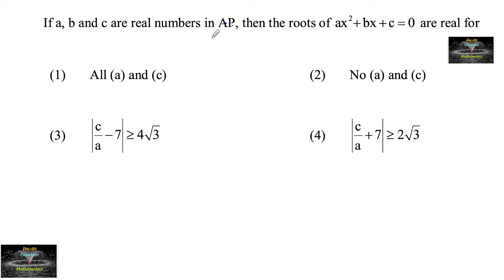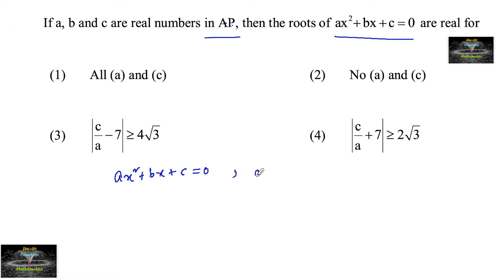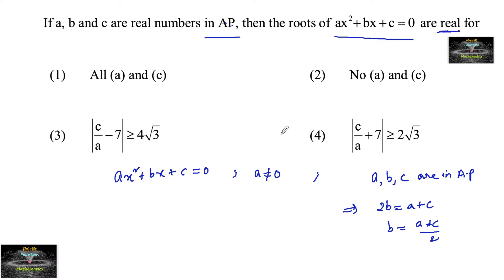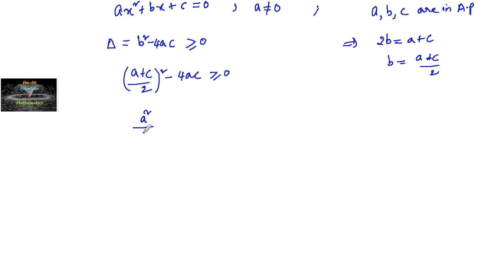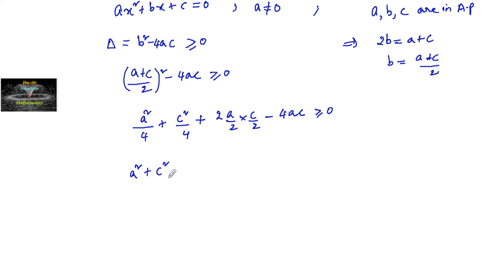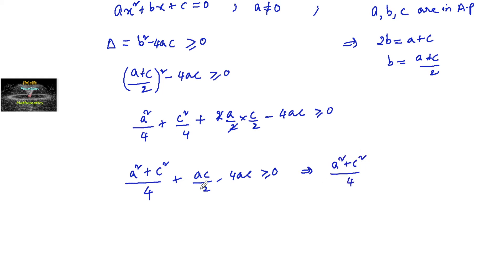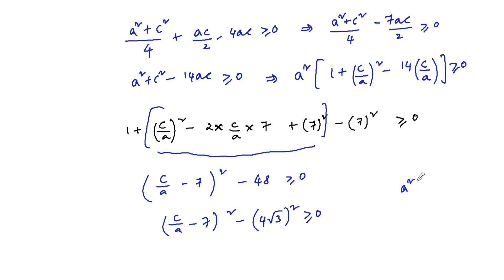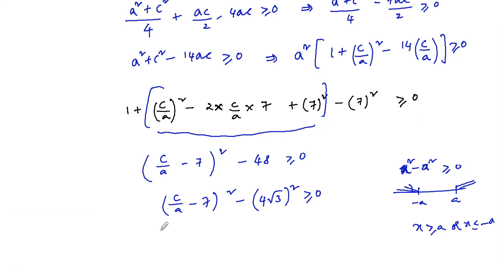If a,b and c are real numbers in A.P. then the roots of ax^2+bx+c=0 are real for ? JEE Mains test